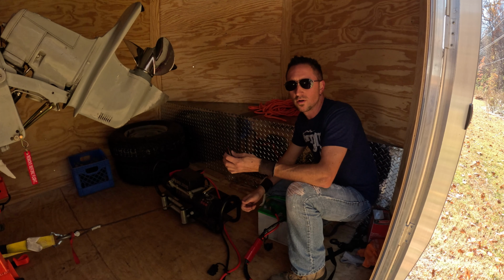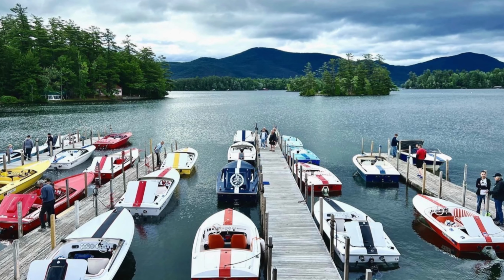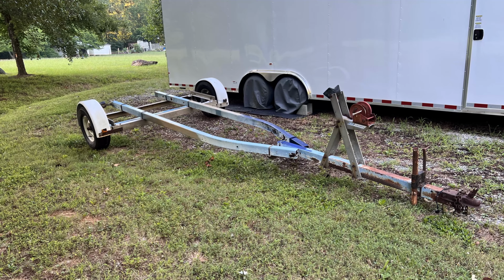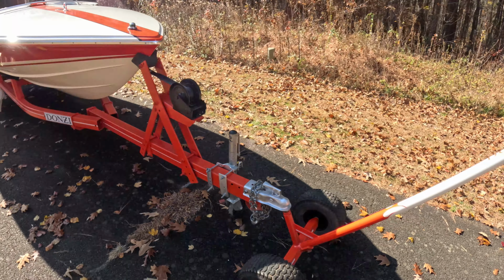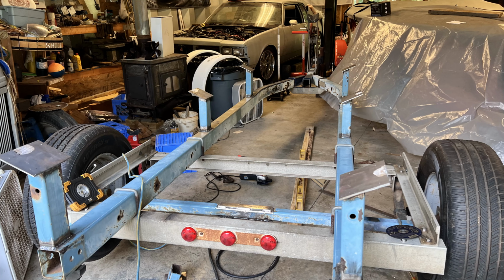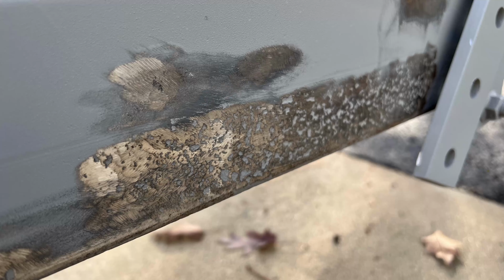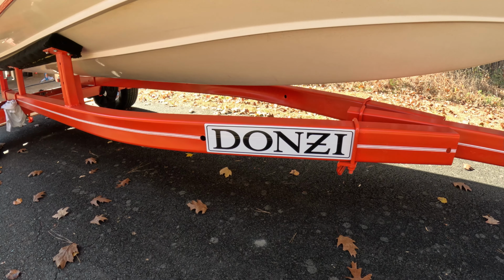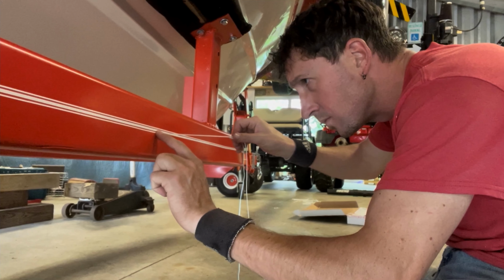Custom Built Boat Trailer!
Second and final video showing all the details of what went into creating a trailer to be able to haul the Donzi inside my car hauler!

 If you missed the first video, link is below.